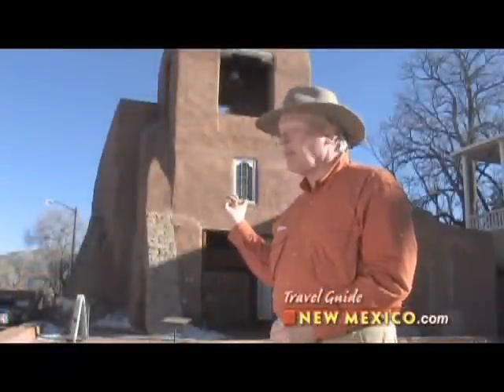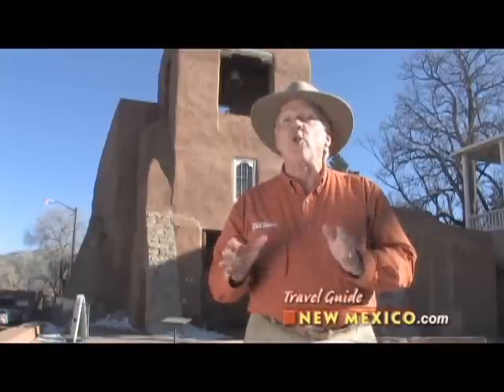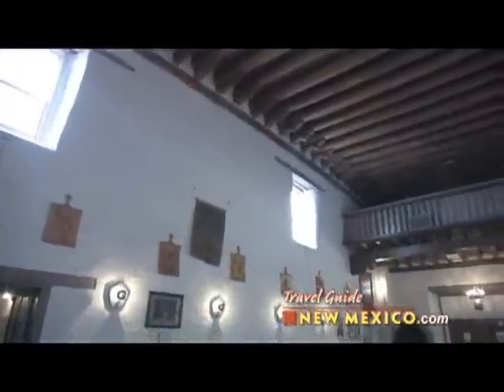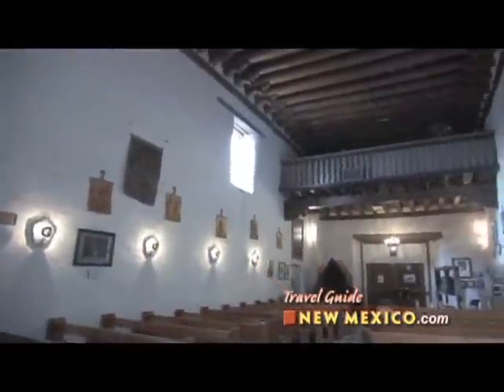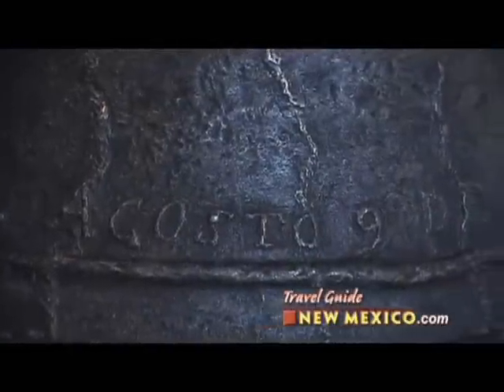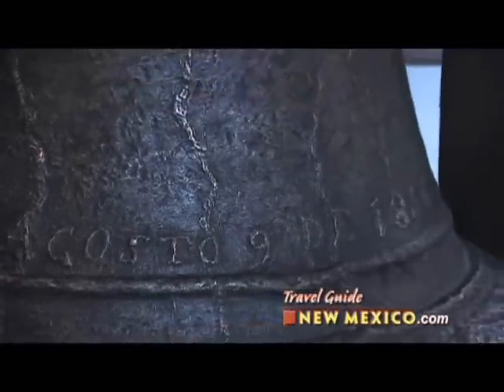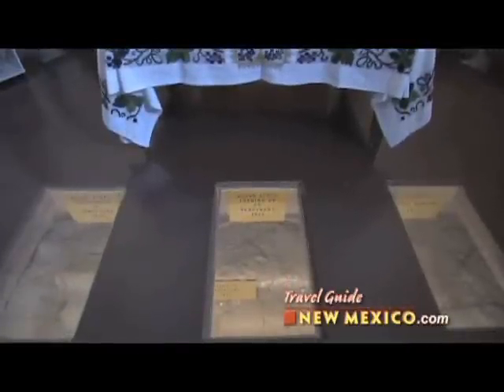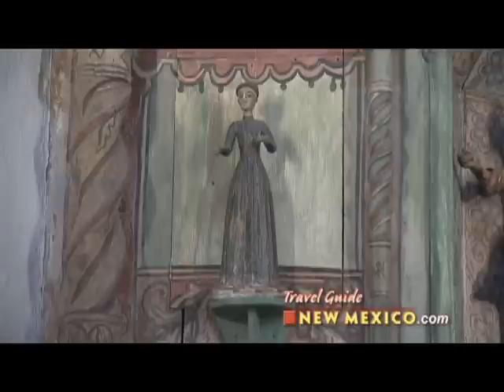Travel Guide New Mexico tm San Miguel Mission, Santa Fe , New Mexico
The city of Santa Fe was founded in 1610, and El San Miguel (St. Michael's) Mission Church was built between 1610 and and 1628. It is the oldest church still in use in the United States, this simple adobe structure was built by the Tlaxcalan Indians of Mexico, who came to New Mexico as servants of the Spanish. Badly damaged in the Pueblo Revolt of 1680, the church vigas in the ceiling were burned, and in 1692 De Vargas ordered the church rebuilt.
In 1859 the church served as the chapel for the newly arrived Christian Brothers who took over control of St. Michael's School. In 1881 the Christian Brothers purchased the church, a recently completed school building, an adobe building and the land upon which they were situated from the Archdiocese of Santa Fe.
Since its creation, San Miguel has been used as a chapel and shrine to St. Michael, a military chapel, an oratory for the Christian Brothers, a school chapel and a barrio church. Today, in addition to being an historical treasure, cultural heritage and tourist attraction, it still serves as a shrine to St. Michael and a chapel where Mass is celebrated weekly
Some of the features of San Miquel Mission are:
Reredos - The reredos or altar screen dates from 1798 and is the oldest wooden reredos in New Mexico.
St. Michael the Archangel Statue - The carved gilded and painted wood statue of St. Michael the Archangel celebrates his victory over Satan and dates from at least 1709 when it was brought from Mexico. It occupies the center niche in the reredos.
The San Jose Bell - The bronze bell situated in the gift shop once hung in the bell tower. There is some speculation that it was cast in 1856 in the Parroquia in Santa Fe or in Cerrillos in 1836.